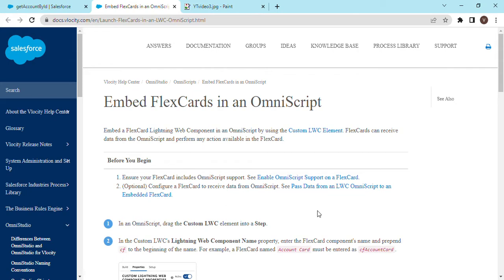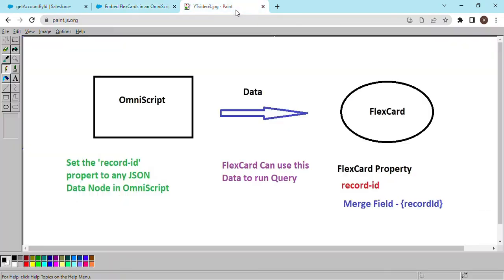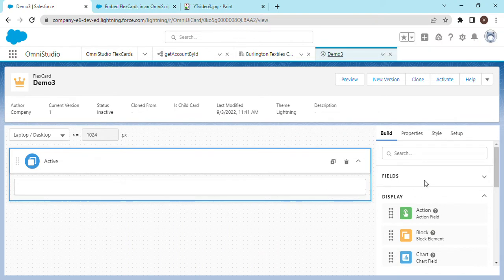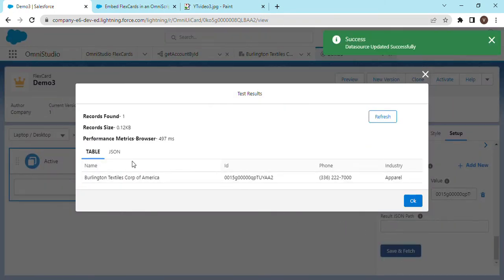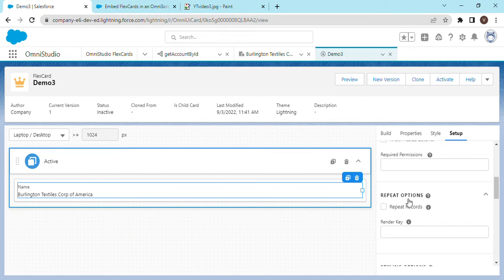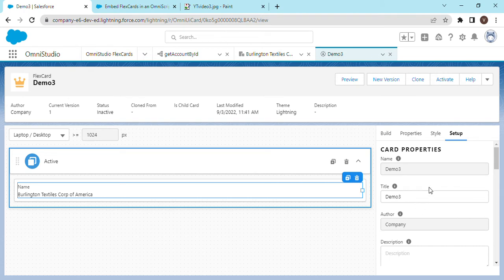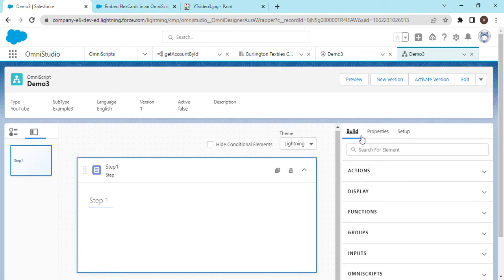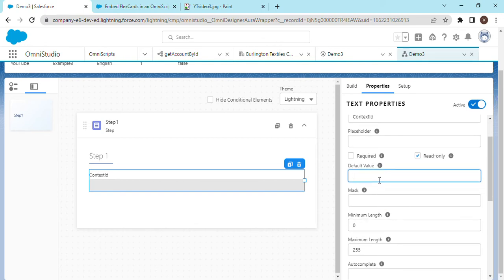Pass Data from OmniScript to FlexCard using record-id property | Omnistudio Development | ContextId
Hey Everyone,

In this video we are going to see how we can pass data from an OmniScript to a FlexCard using 'record-id' property of FlexCard. Using this record-id , flexcard can make query and get the desired data to show.